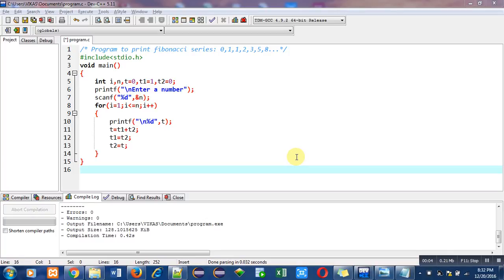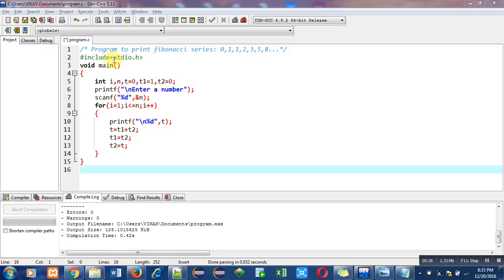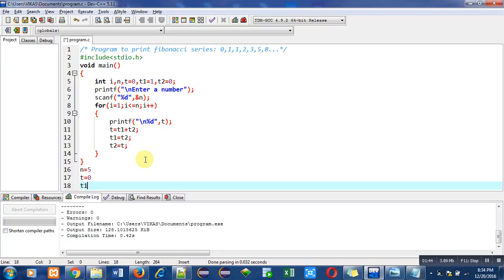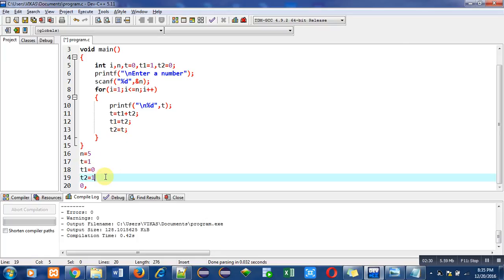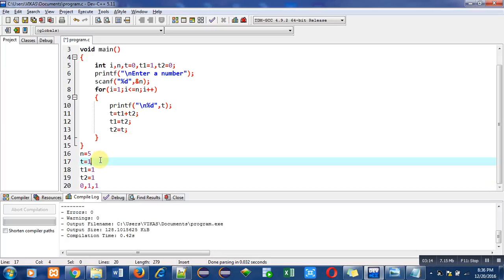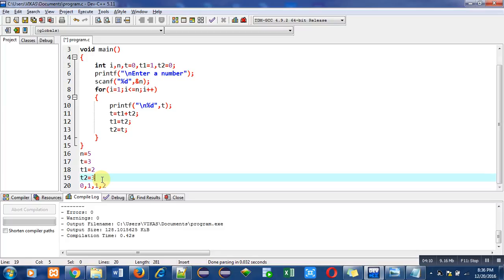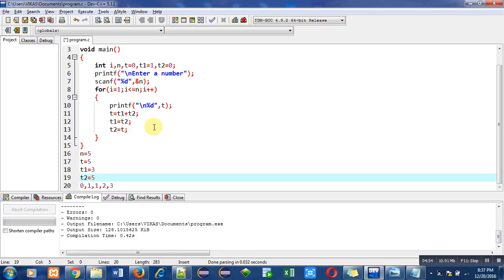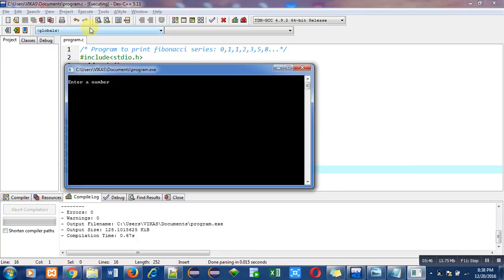Print Fibonacci Series using for loop - Learn Easy C Language Tutorials by Sanjay Gupta in English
In this video, how to print fibonacci series using for loop in C programming is explained with the help of practical demonstration.